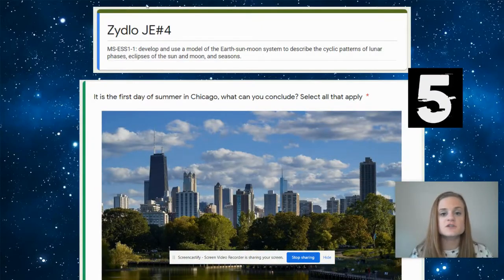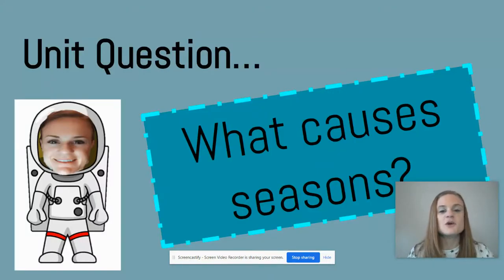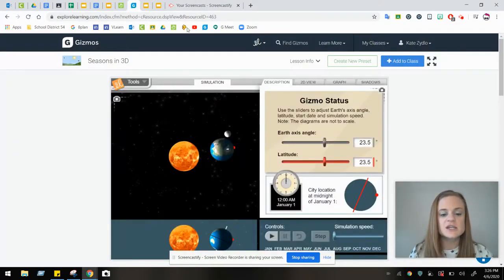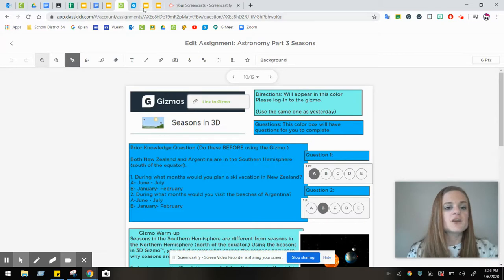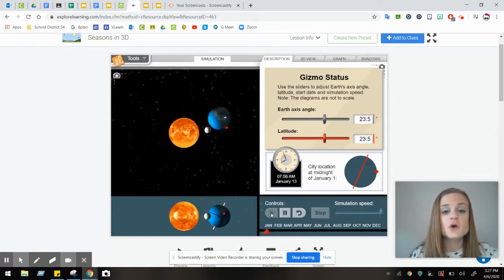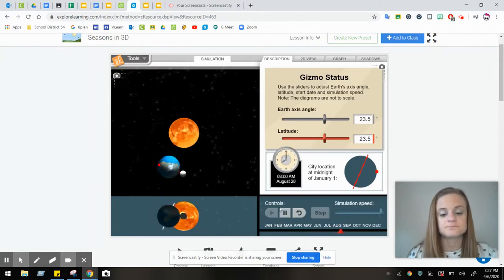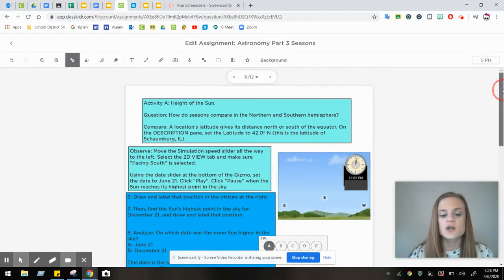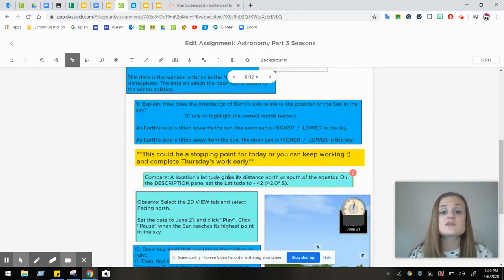4/7/2020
Happy Tuesday!  Here is the directional video for today's agenda and your new Gizmo activity :)